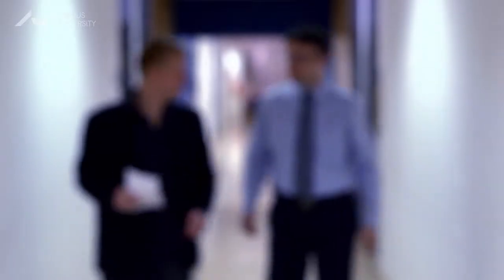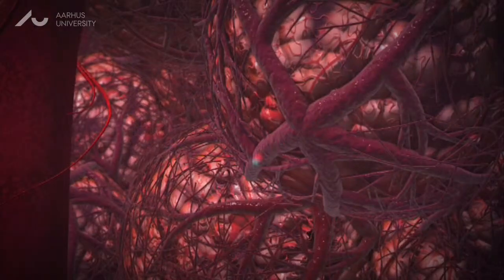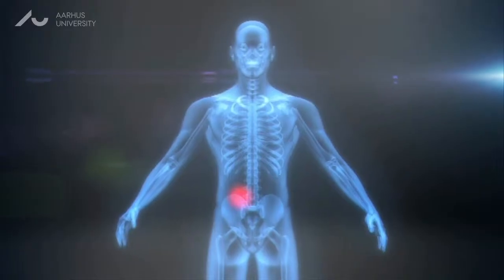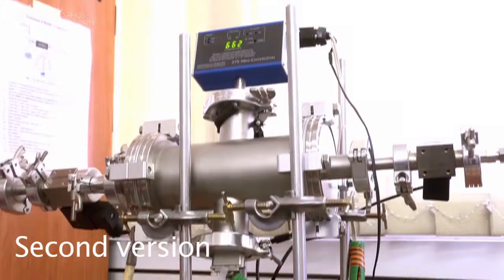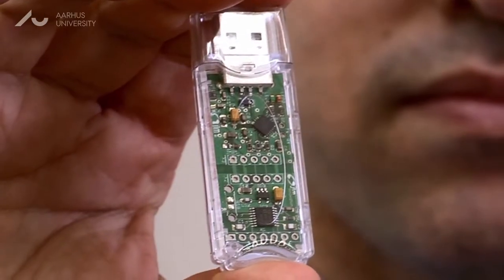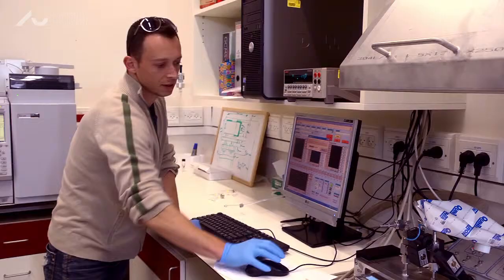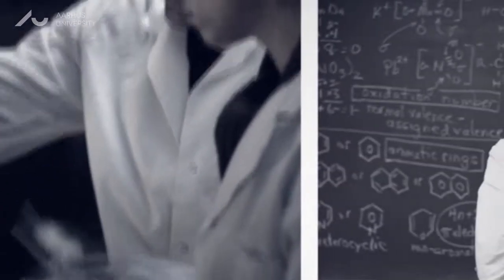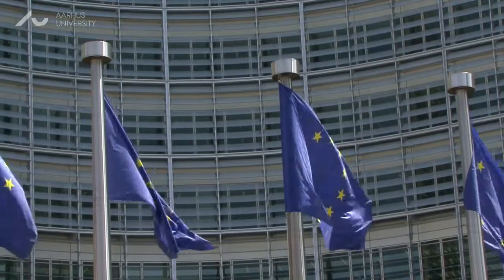Excellence is what motivates me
Professor Hossam Haick from the The Technion -- Israel Institute of Technology compares the pursuit of excellence with climbing mountains: You always want to reach new summits.